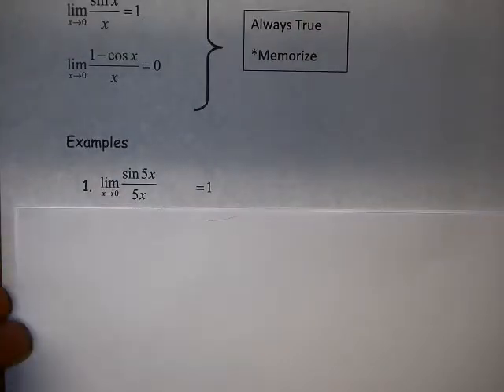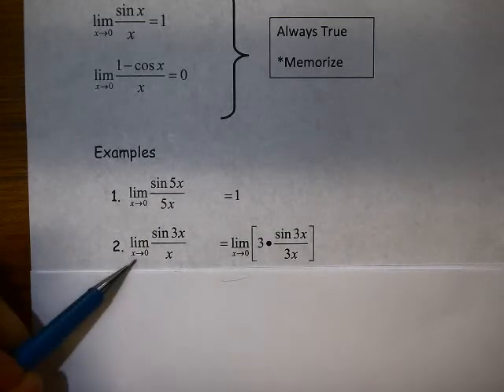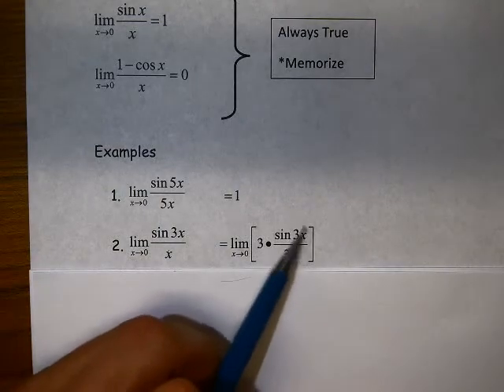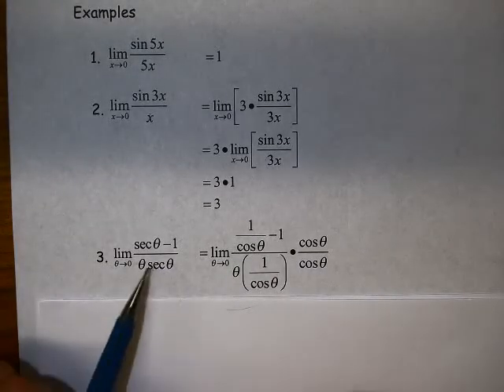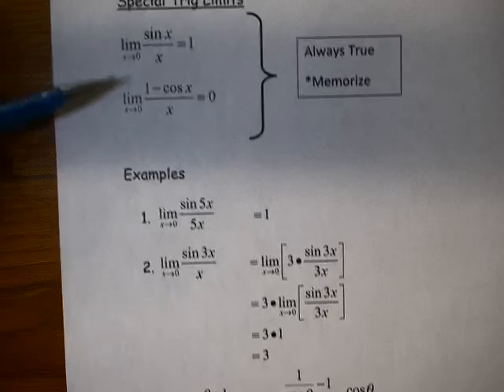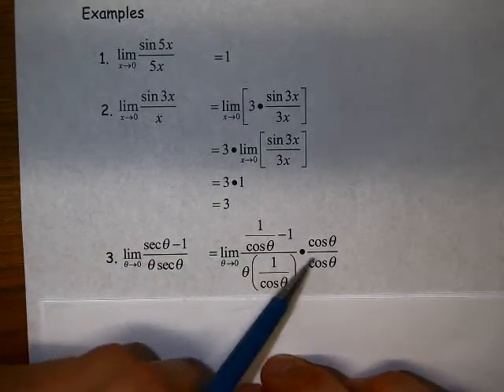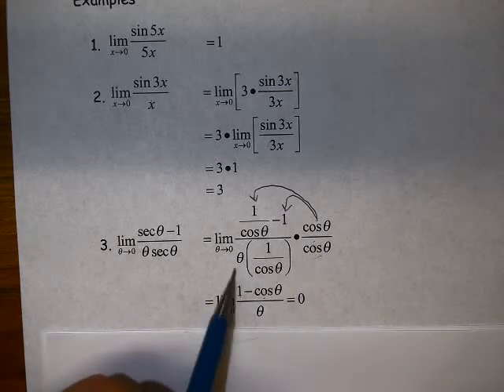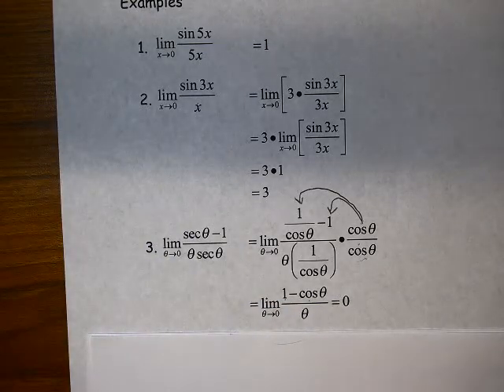1 3 p3